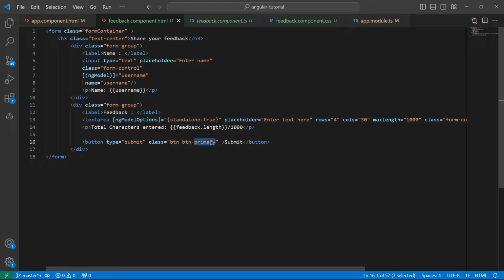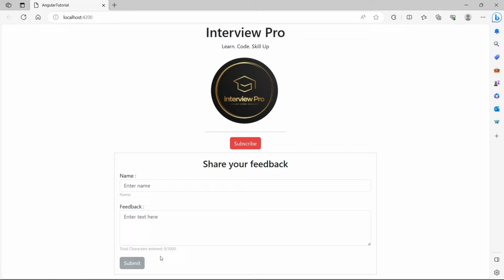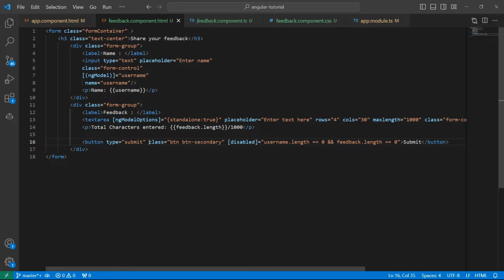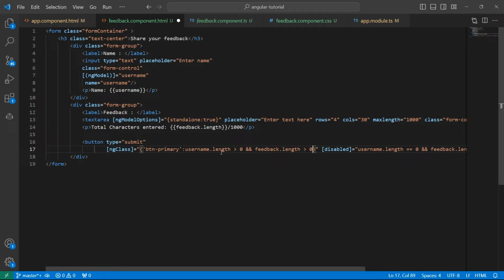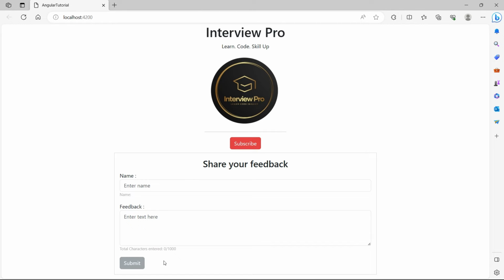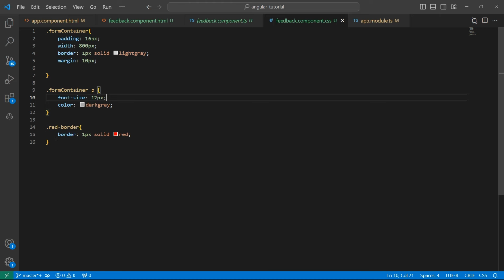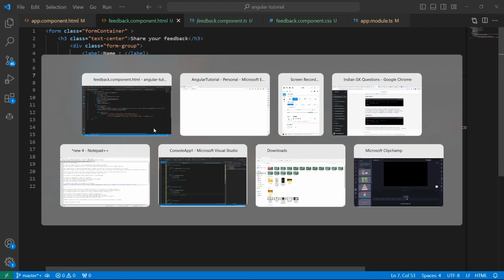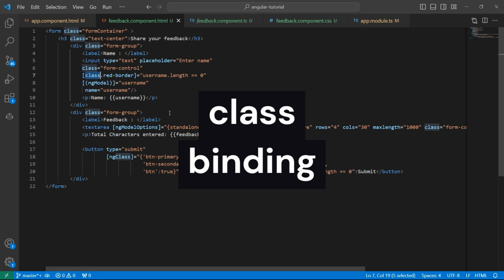[8] Angular 16 | Class binding [ngClass]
🔵 Class binding is a powerful feature in Angular that allows you to dynamically manage the styling and appearance of your web applications. In this video, we will explore the ins and outs of class binding, from the basics to advanced techniques.

🌟 We will guide you through:

1. Understanding Class Binding: We'll start with the fundamentals. What is class binding, and why is it crucial for building dynamic and responsive web applications?

2. Conditional Class Binding: Learn how to apply and remove CSS classes based on simple conditions. Make your web elements come to life with dynamic styling.

3. NgClass Directive: Discover how to use the ngClass directive to dynamically manage class names in a more organized and efficient way.